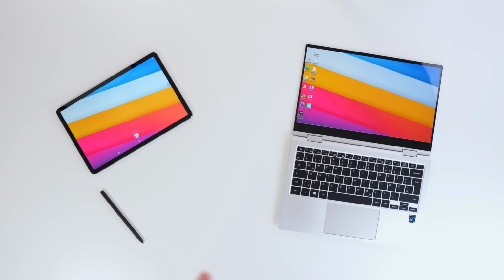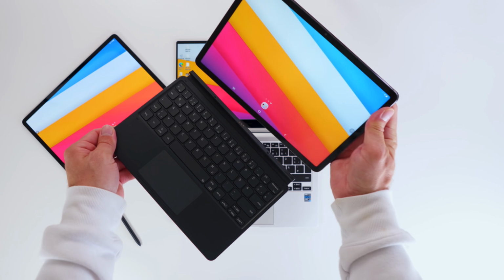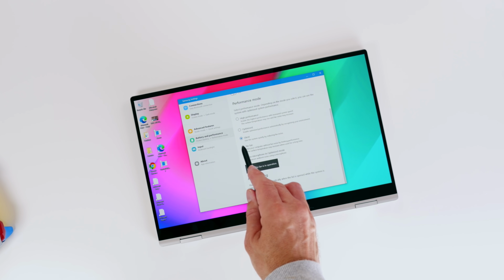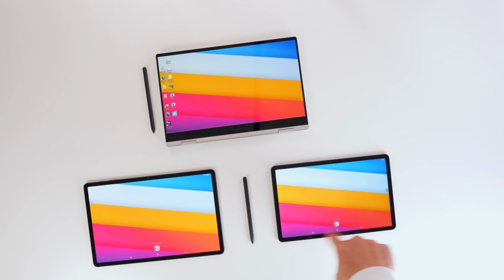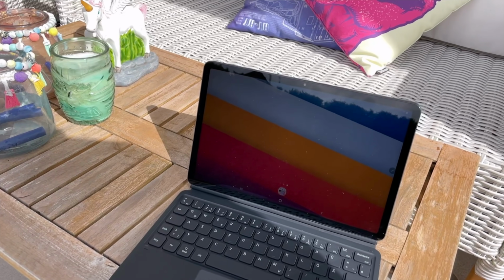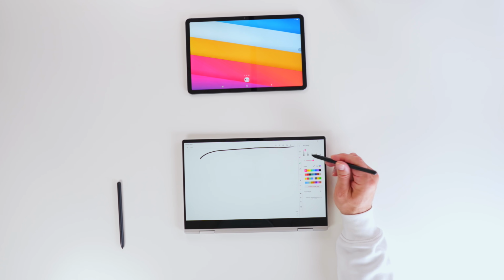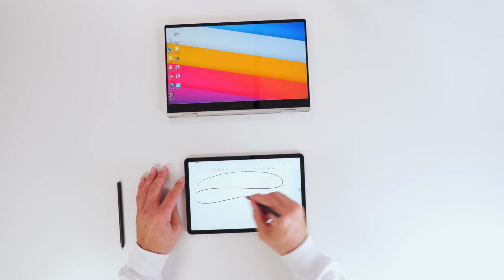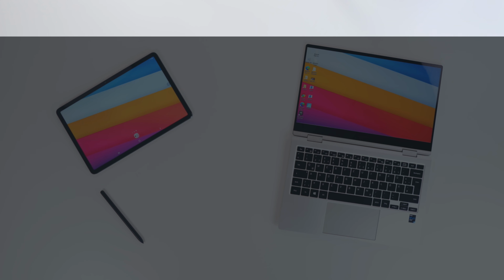Samsung Galaxy Tab S7 vs Galaxy Book Pro 360 - WHY is nobody telling you the TRUTH?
We are going head to head with the Samsung Galaxy Tab S7 and the Samsung Galaxy Book Pro 360. As always expect the unexpected when we compare the Samsung Galaxy Tab S7 with the Samsung Galaxy Book Pro 360! Which device would you buy the Tab S7 or the Galaxy Book Pro 360?